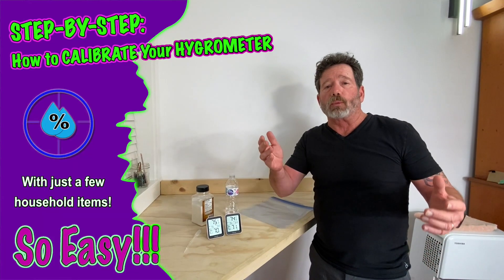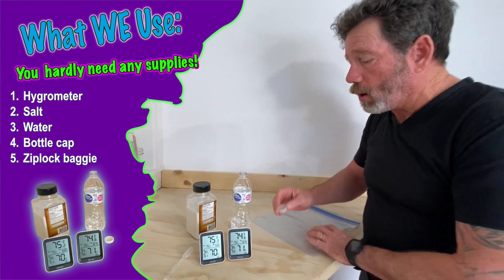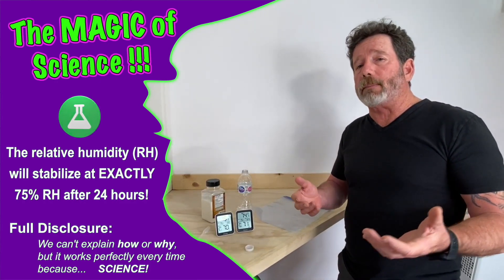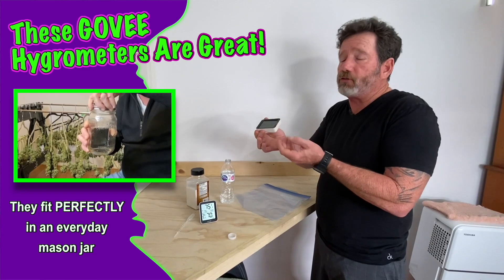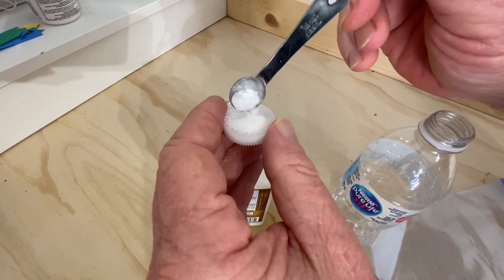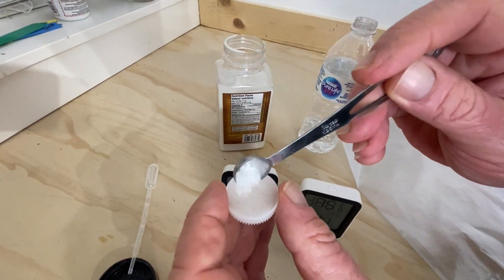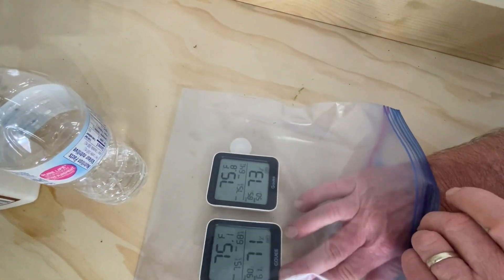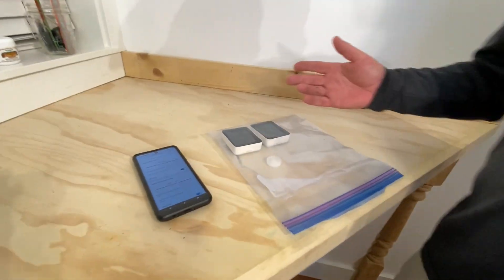How To Calibrate A Hygrometer With Salt And Water - Explainer Video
Using just salt, water, and a ziplock baggie, you can accurately calibrate your hygrometer.

🔗 WiFi Microscope Like Ours

We show you in Infinitesimal detail, step-by-step, how to check the accuracy of your hygrometer and how to set the calibration if it has that functionality.

If your hygrometer has an app, you can do it via the software.

We use a GOVEE hygrometer, and it has an app where we can calibrate and correct it if it is inaccurate.

If your hygrometer doesn't have an app, don't worry; you can just use a piece of masking tape with a note to yourself to add or subtract the percentage (say, +2% or -1%) to remind yourself how "off" your hygrometer is.

A very useful "life hack"!

We hope you enjoy our educational "how-to" video and thanks for checking us out!

🔗 PAR Meter
🔗 Watt Meter
🔗 PH Pen
🔗 Thermometer Hygrometer Unit
🔗 Happy Frog Soil
🔗 Jiffy Peat Pellets
🔗 Tray & Dome
🔗 Seedling Heat Mat & Thermostat
🔗 Seedling Light